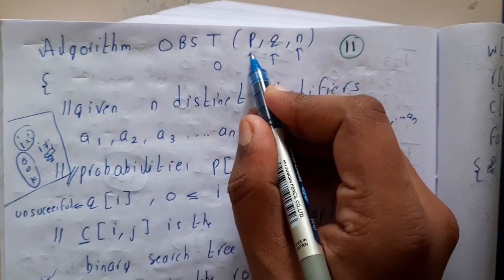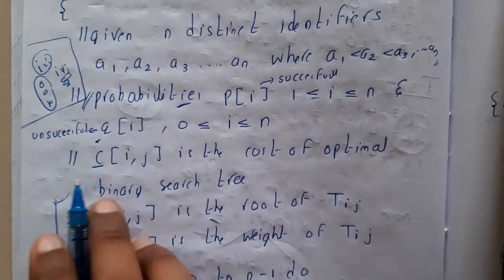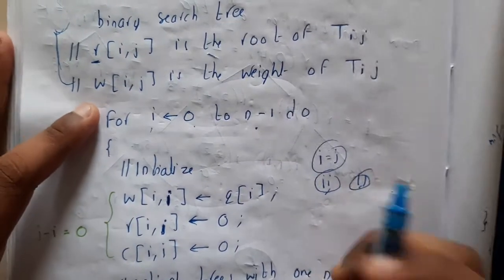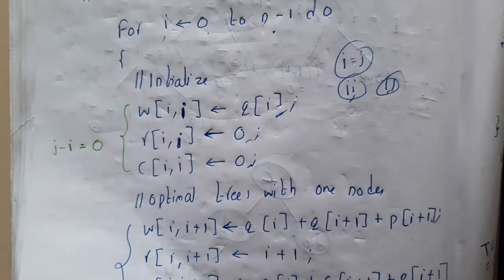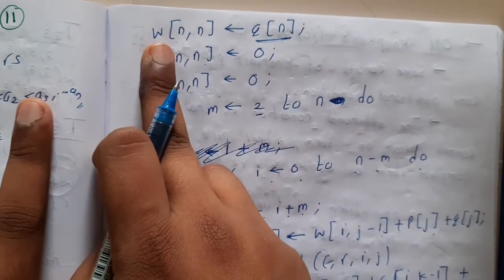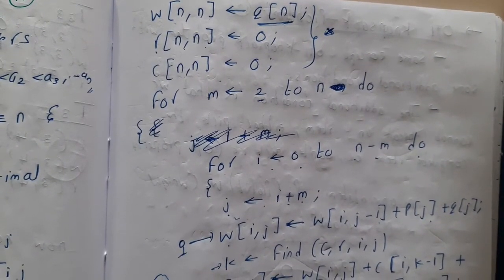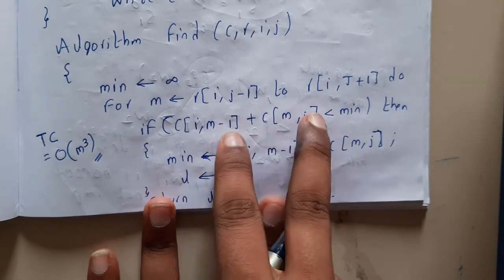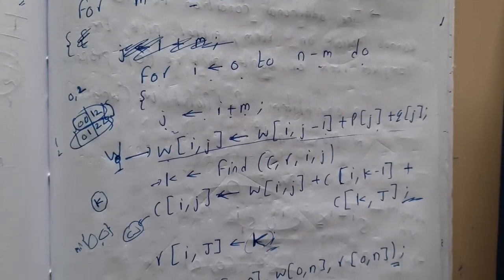3.11 Optimal binary search tree algo